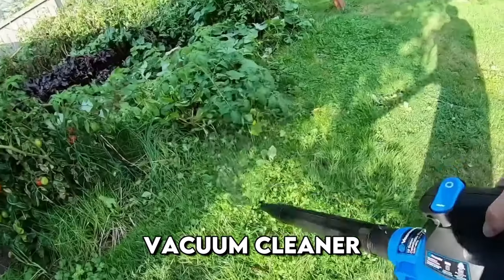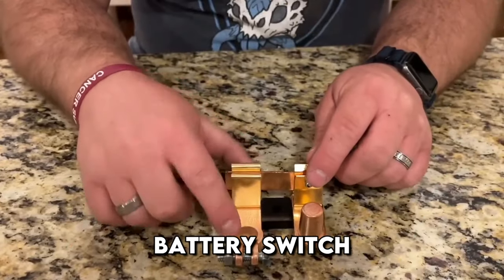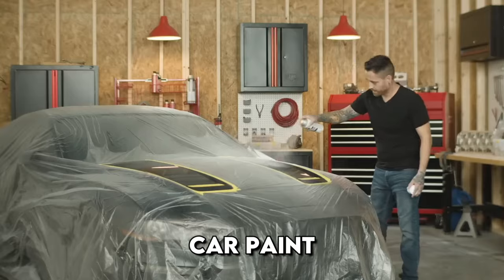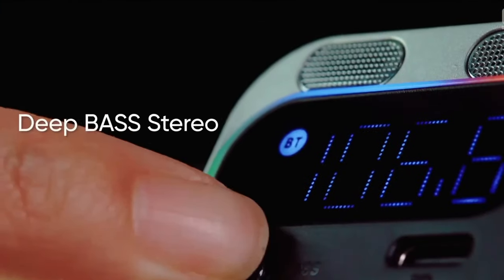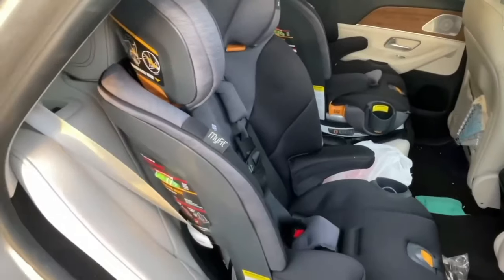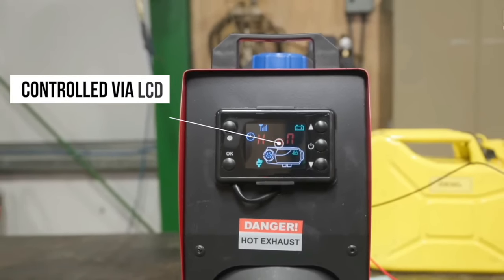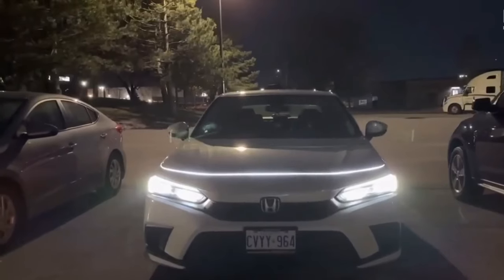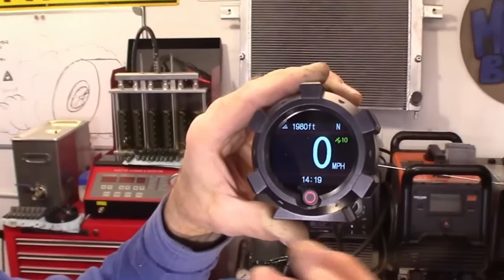15 Cutting-Edge Car Gadgets You Need to See.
15 Cutting-Edge Car Gadgets You Need to See.
BUY NOE:👇
1. Vacuum Cleaner
2. Pioneer Multimedia
3. Battery Switch
4. Car Table
5. Car Paint
6. LED Reflectors
7. Bluetooth Transmitter
8. Android Auto Adapter
9. Child Car Seat
10. Battery Charger
11. Diesel Heater
12. Pressure Washer
13. Hood Illumination
14. Brake Tool
15. GPS Inclinometer

From powerful vacuums to high-tech multimedia systems and safety essentials, get ready to be amazed!

🚗 12 Gallon Wet and Dry Vacuum Cleaner with Leaf Blower Feature: Say hello to your new cleaning companion! With 5 horsepower and an air suction speed of 210 miles per hour, this vacuum is a beast. It's versatile, easy to use, and comes with various attachments for those hard-to-reach spots.

🎵 Pioneer Multimedia System: Upgrade your driving experience with Pioneer's 7-inch touchscreen display system. It supports Apple CarPlay, Android Auto, and streaming services like Spotify and Pandora. Plus, hands-free calling and Siri integration make driving safer and more convenient.

⚡ Battery Disconnect Switch: Keep your vehicle's power supply in check with this manual disconnect switch. It's durable, easy to use, and perfect for trucks, cars, and watercraft.

🍽️ Car Table: Never spill your snacks again! This universal car table attaches securely to your steering wheel or seat, providing a stable surface for eating or working on the go.

🎨 Chrome Finish Car Paint: Add a touch of style with Rust Oleum's metallic car paint. It's resistant to high temperatures and fading, perfect for both interior and exterior surfaces.

🔦 LED Reflectors: Stay visible on the road with Nylite's LED reflectors. They're waterproof, durable, and suitable for various vehicles, from trucks to bicycles.

🎶 Bluetooth Car Transmitter: Upgrade your car stereo with Joyroom's Bluetooth transmitter. It features fast charging ports, noise-canceling technology, and excellent sound quality.

📱 Android Auto Adapter: Say goodbye to tangled cables with Car Sci Fi's Wi-Fi adapter for Android Auto. It offers a stable connection and hassle-free setup, so you can enjoy your favorite apps and music seamlessly.

👶 Universal Child Car Seat: Keep your little ones safe and comfortable with this adjustable car seat. It's easy to install, features premium safety features, and comes with removable cup holders.

🔋 Car Battery Charger: Optoma Digital's charger is a game-changer for maintaining your car battery. It charges twice as fast as competitors and includes a built-in LED flashlight for easy operation.

🔥 Diesel Heater: Stay warm during your travels with Silvel's diesel heater. It's compact, efficient, and suitable for cars, trucks, boats, and more.

💦 High-Pressure Washer: Chemical Guys' electric washer makes cleaning a breeze with its powerful motor and interchangeable nozzles. It's compact, easy to use, and perfect for all your outdoor cleaning needs.

💡 LED Hood Illumination: Add some flair to your car with LED hood illumination. It's waterproof, easy to install, and enhances visibility in all weather conditions.

🔧 Brake Pad Spacer Tool: Make brake maintenance a breeze with this versatile spacer tool. It's adjustable, durable, and perfect for a wide range of brake sizes.

📏 Digital GPS Inclinometer: Stay in control with this handy inclinometer, speedometer, and GPS module. It's perfect for off-road adventures and ensures a safe and confident driving experience.

Thank you for joining us on this exciting journey through the world of automotive innovation! Which gadget caught your eye? 🚀🔧🔊